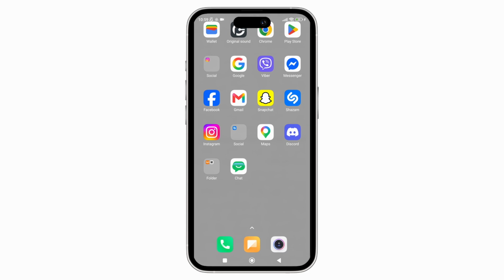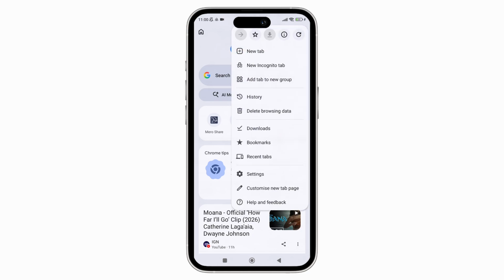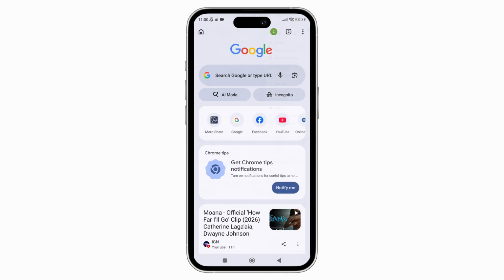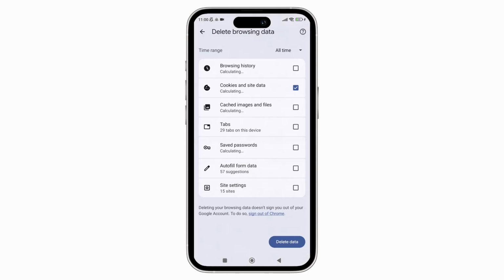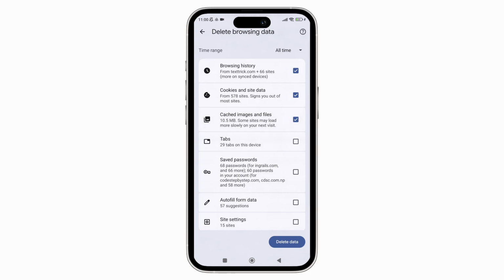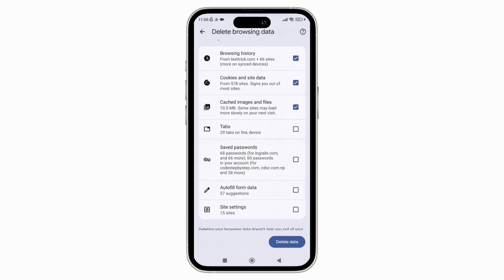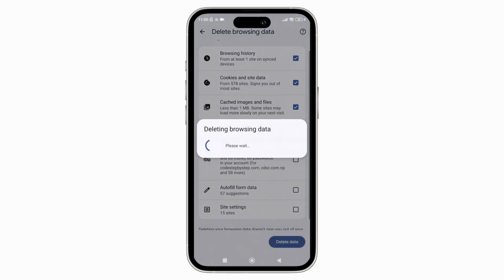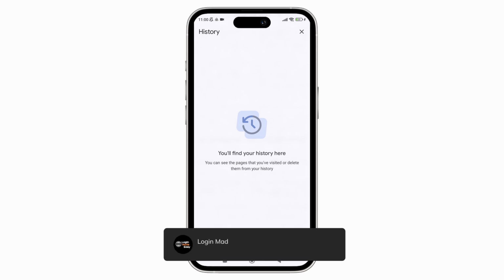How to Clear Browsing History on Google Chrome 2026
Want to protect your privacy and free up browsing data in Google Chrome? 🌐🧹 This step-by-step 2026 guide will show you how to clear your browsing history on Google Chrome quickly and easily across your devices.

What You’ll Learn in This Video:
✅ How to clear browsing history in Google Chrome (2026)
✅ How to delete cookies, cached images, and saved website data
✅ How to remove browsing history for a specific time range or all time
✅ Tips to keep your browsing private and improve Chrome performance

Whether you're clearing your history for privacy, troubleshooting browser issues, or simply cleaning up your Chrome data, this tutorial will walk you through the entire process.

📌 Chapters:
⏱ 0:00 - Introduction
⏱ 0:10 - How to Clear Browsing History on Google Chrome (2026)